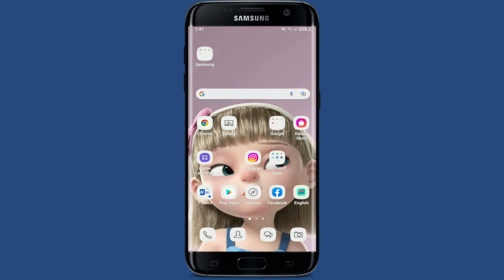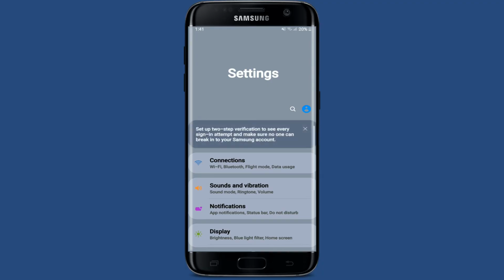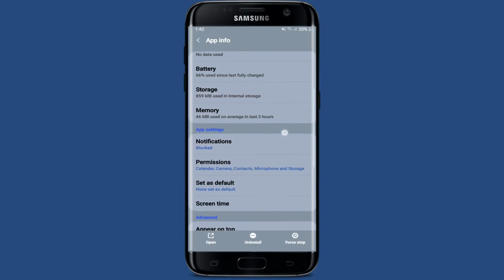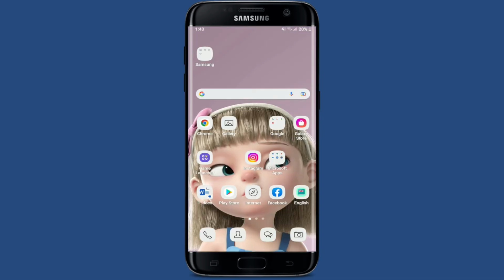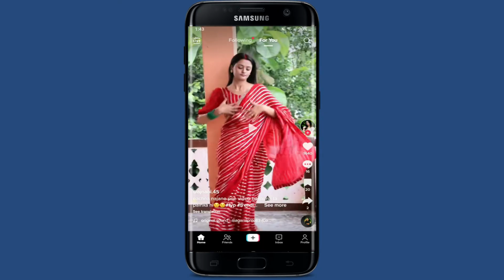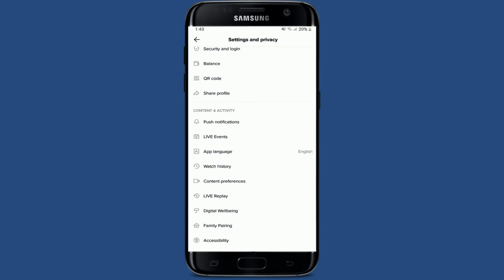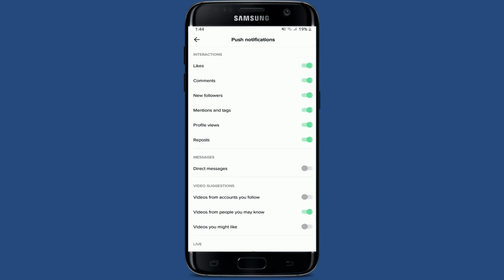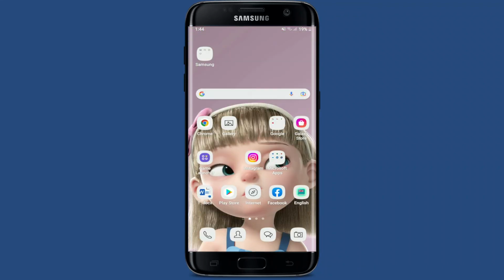How To Fix TikTok Notifications Not Working Issue in 2 Minutes? SOLVED !!!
Tiktok Notifications showing issues while using Tiktok app? Here in this tutorial, you will learn how to fix notification not showing issue on tiktok easily in few minutes. Sometimes you might face problem with a tutor notification not being updated.

Do check out the steps and points shown in the video and solve TikTok notification issue instantly.